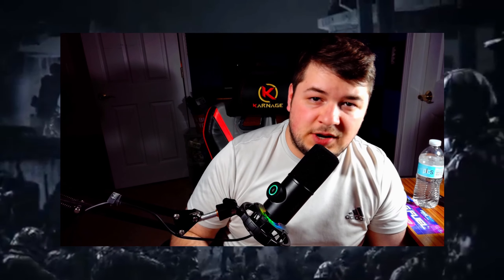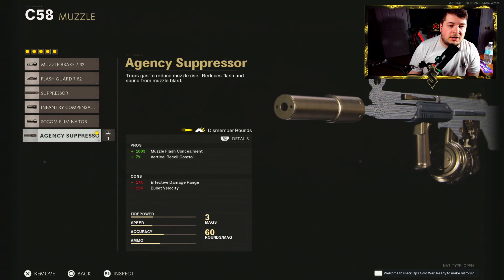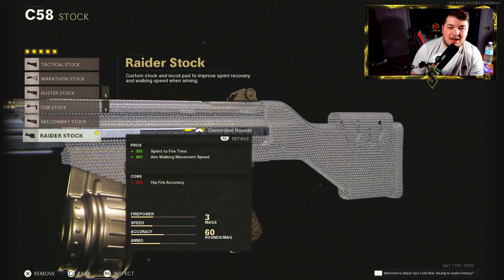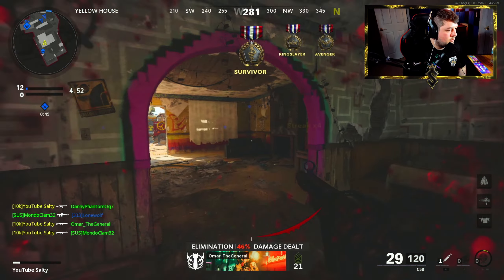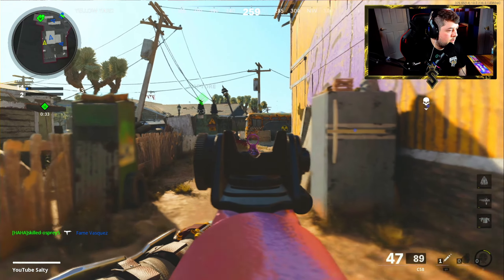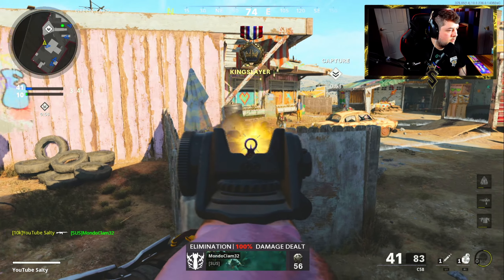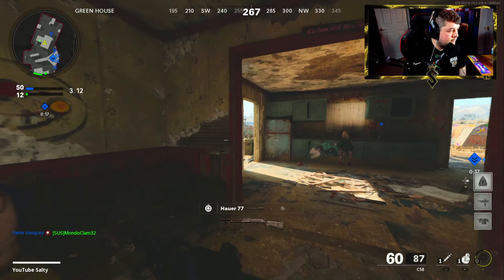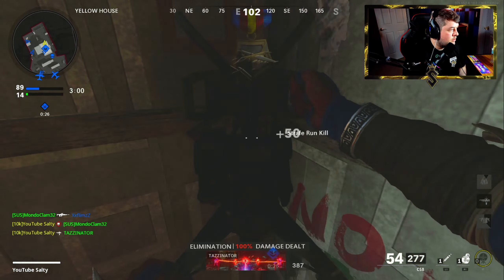*NEW* 5 attachment C58 class setup has ZERO RECOIL! (Best C58 Class Setup) -Cold War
In todays video, I will be covering the best zero recoil class setup for the C58 in Black Ops Cold War multiplayer along with gameplay with the weapon.

fb.gg/saltyplayscod

Tips & Tricks
Challenges
High Kill Gameplays
6v6's
Playing Tryhards